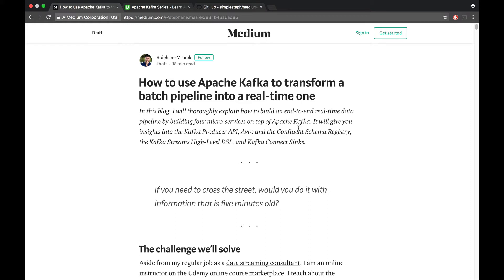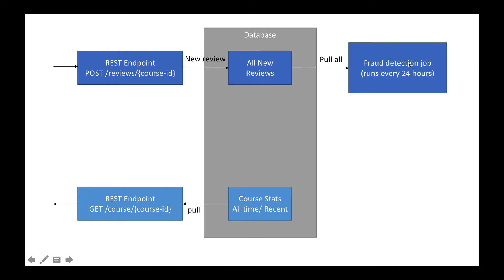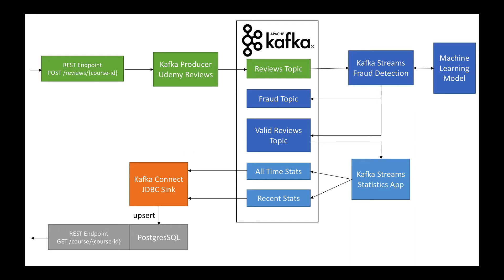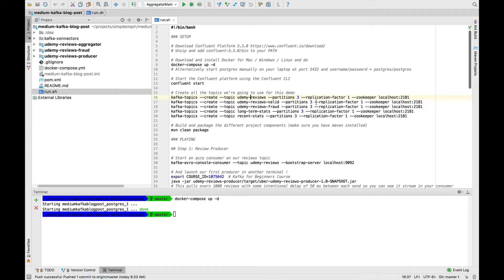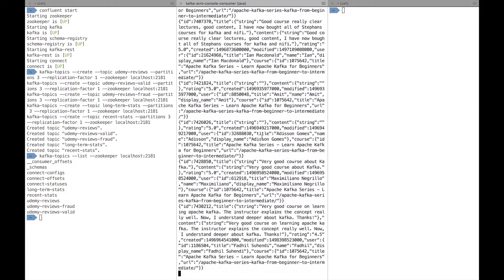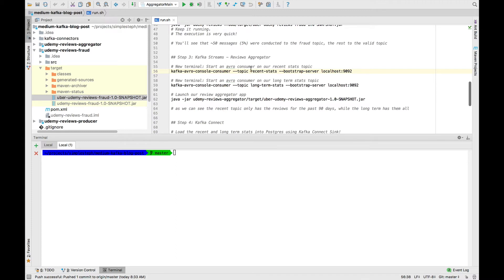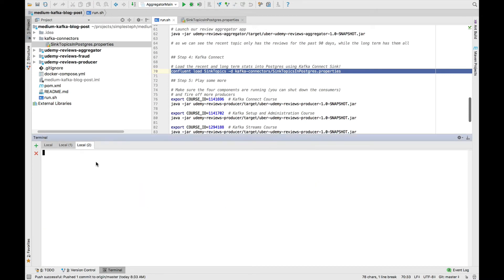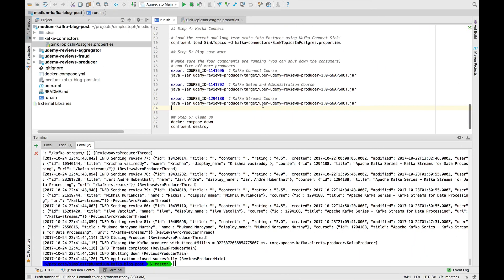Kafka End to End Udemy (Medium Blog)